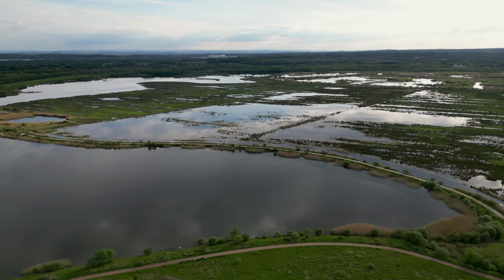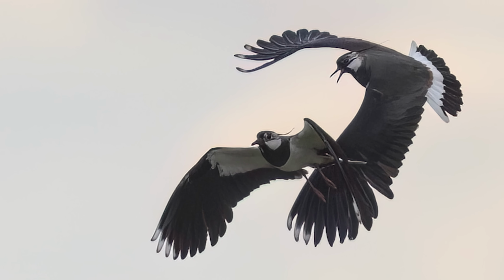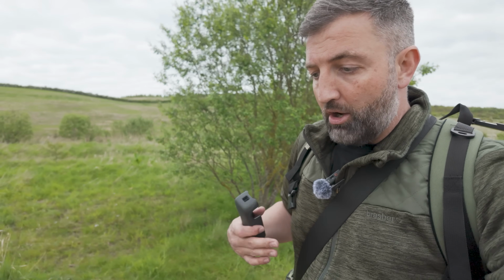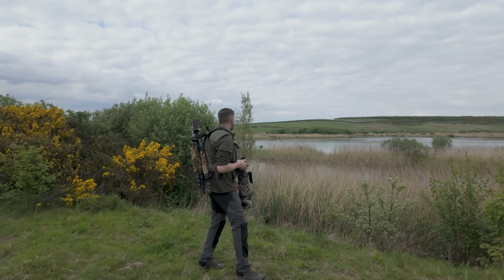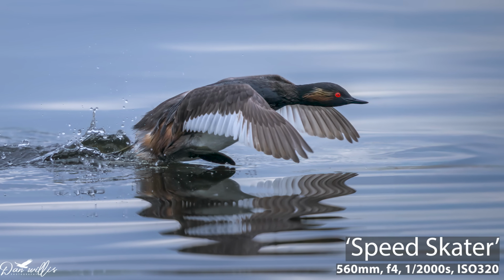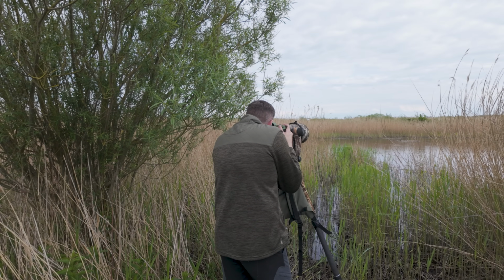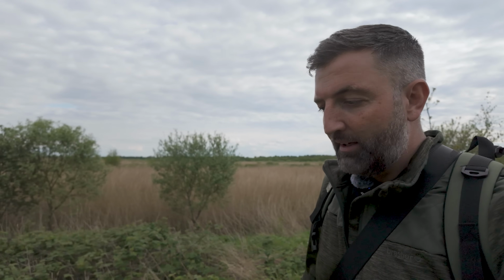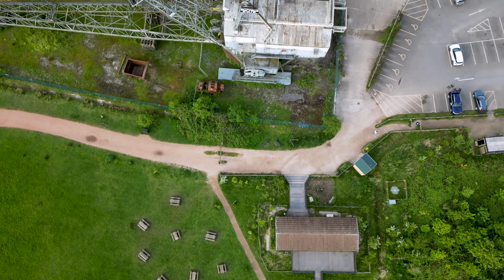Black Necked Grebe at RSPB St Aidans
Join me on an exciting birdwatching adventure at RSPB St Aidan's, where I set out to capture stunning photographs of the elusive Black-Necked Grebe. Nestled in the heart of West Yorkshire, this nature reserve is a haven for bird enthusiasts and photographers alike. In this video, I take you along as I explore the diverse habitats of St Aidan's, sharing tips and tricks for bird photography along the way.

From the moment I arrive, you'll get an insider's look at the picturesque landscapes and the variety of bird species that call this place home. Watch as I navigate through reed beds, lagoons, and open water areas, all in search of the perfect shot of the Black-Necked Grebe. I'll also share some fascinating facts about these beautiful birds and the best times and locations to spot them within the reserve.

Whether you're an avid birdwatcher, a photography enthusiast, or simply love nature, this video offers a glimpse into the serene beauty of RSPB St Aidan's and the thrill of capturing one of its rarest residents on camera.